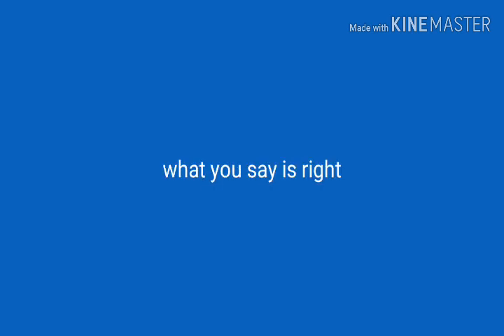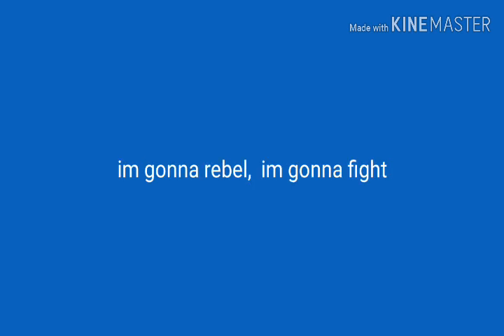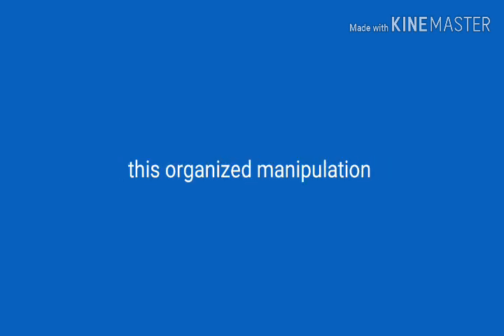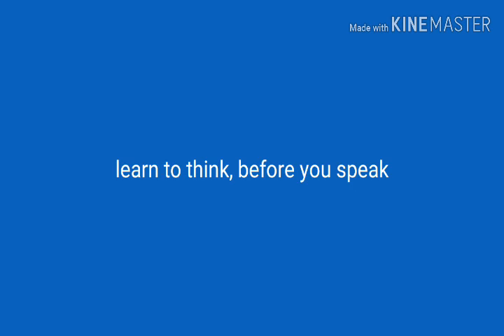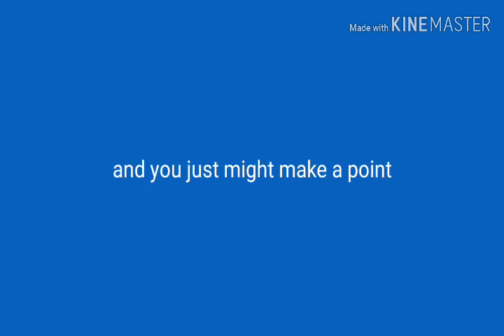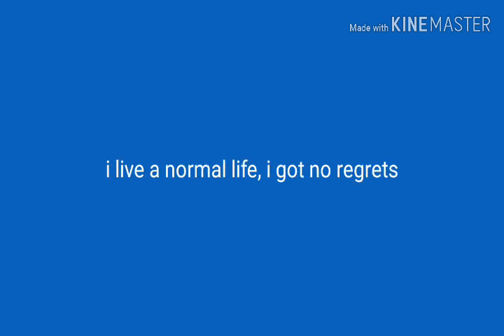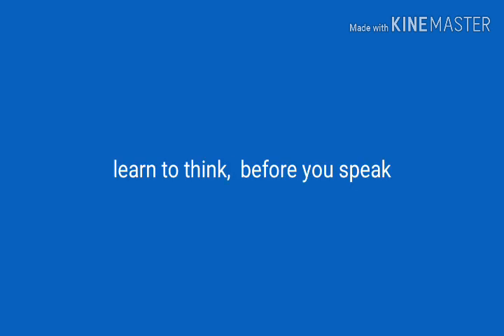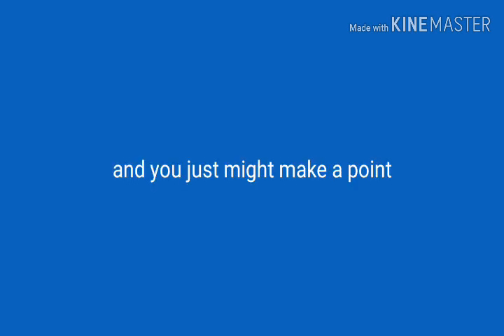MxPx—Your Problem My Emergency (lyrics)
I just made this for fun not for monetary gains

Enjoy please

Why are you here